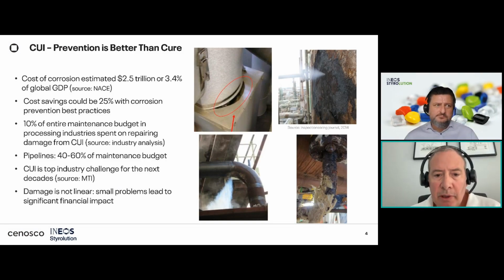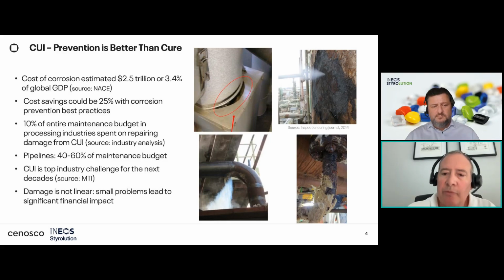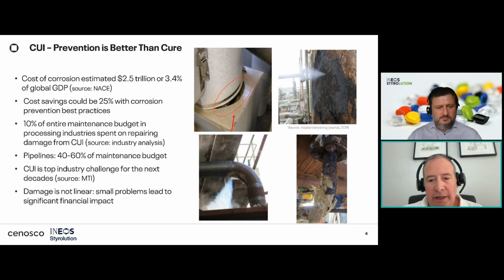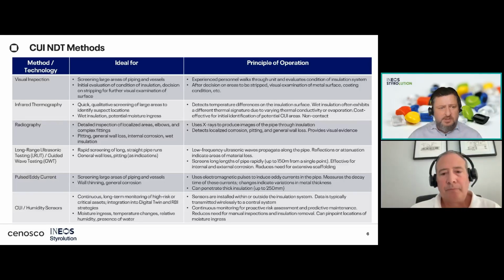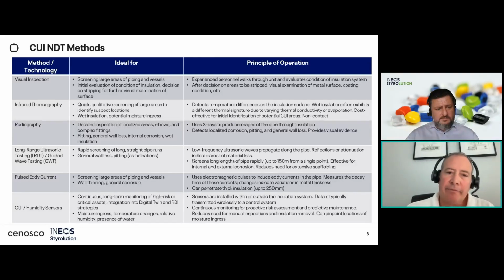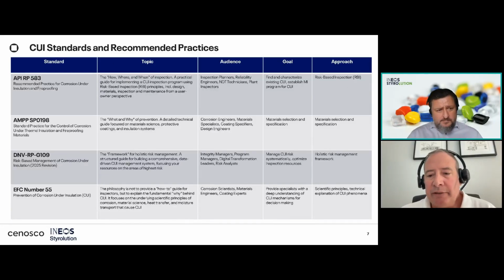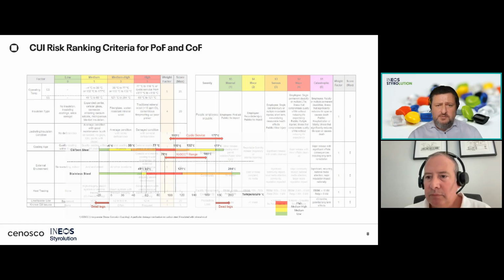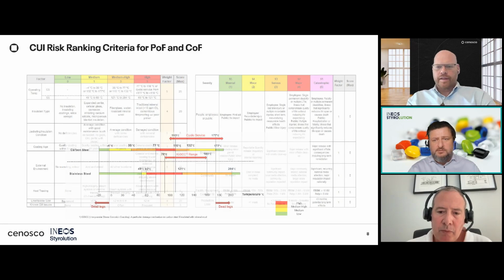The Hidden Threat: Tackling CUI (Corrosion Under Insulation)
➡  Meet IMS 💻
The IMS suite is made up of multiple products to cover a range of asset-specific needs. Our solutions support users in making smart inspection and maintenance decisions to increase safety, maximize asset availability, and optimize asset management costs.

➡ About Cenosco
Cenosco is an asset integrity management software company with over 20 years of product leadership in asset heavy industries. Their IMS suite of solutions currently ensures the integrity and reliability of several hundred assets in over 40 countries. Their range of solutions covers all equipment types and your asset-centric processes.